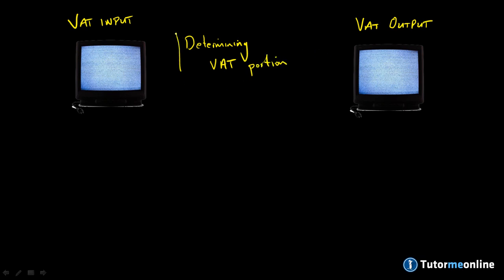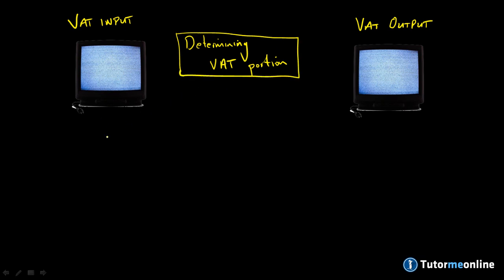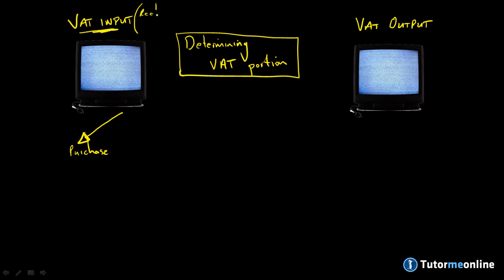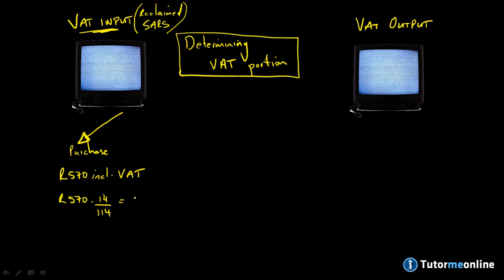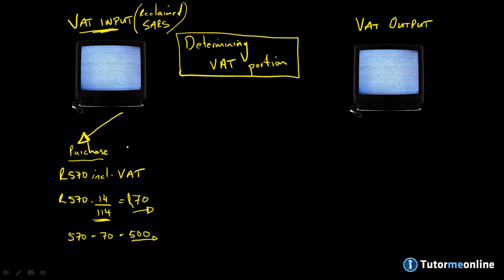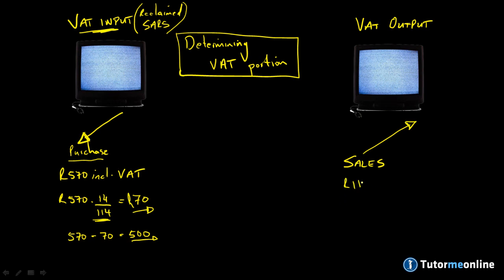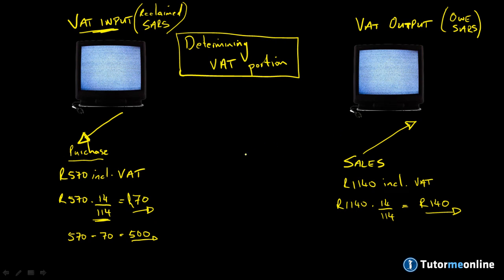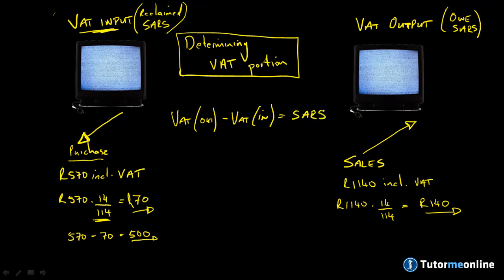Determining the VAT portion and VAT input and output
In this tutorial we'll look at a conceptual representation of VAT input and VAT output and the ratio used to determine the VAT portion of an amount including VAT.